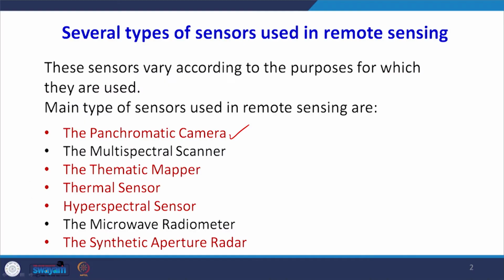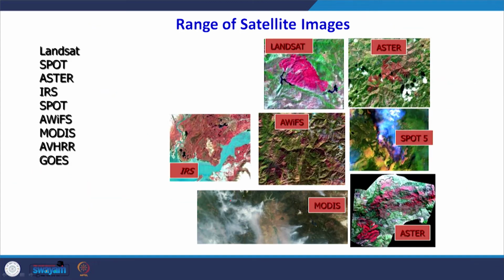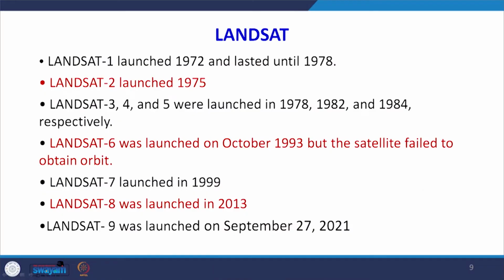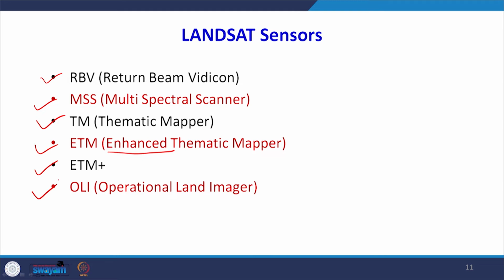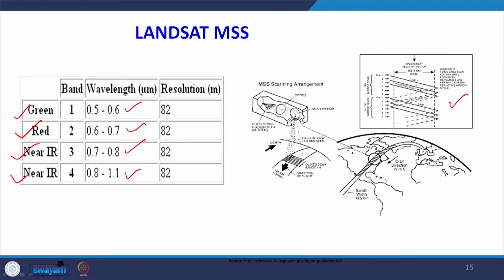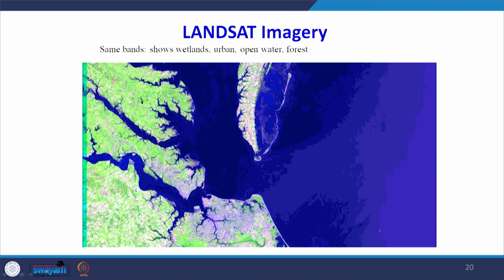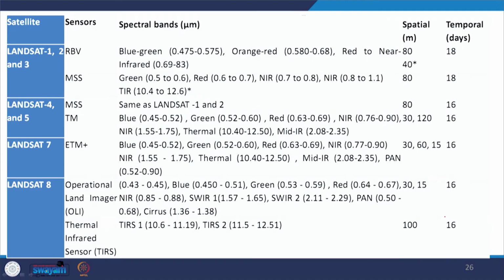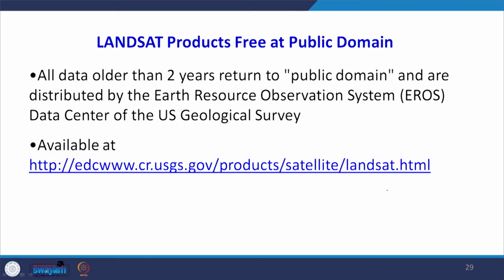Lecture 22: Remote Sensing Sensors and Platforms - I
This lecture will go through some of the satellites, their sensors, and the qualities that may be used for various applications.